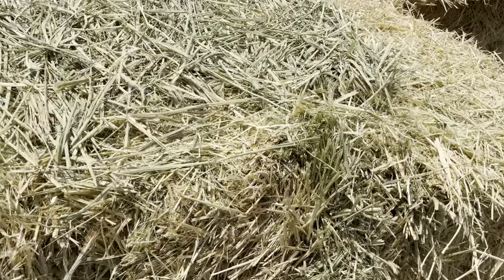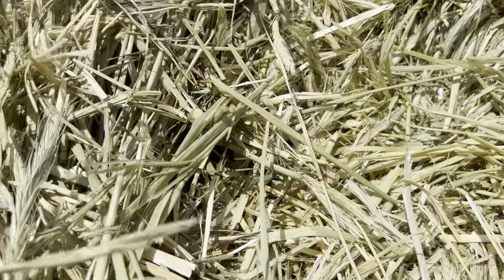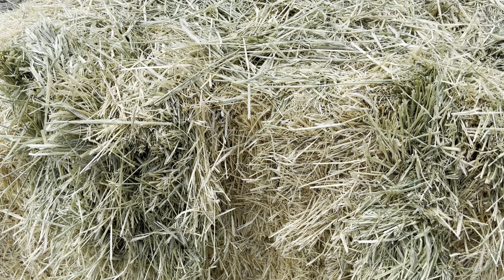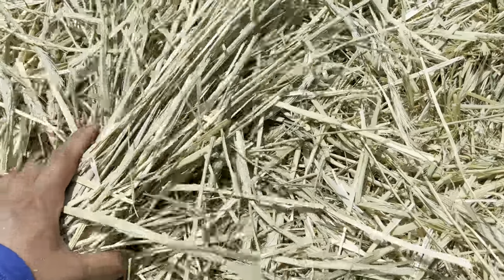New Hay Lot is Here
Taking a good look at it and telling y’all what I see.